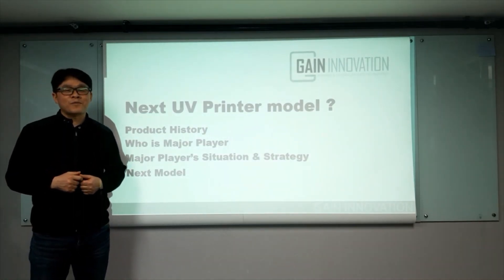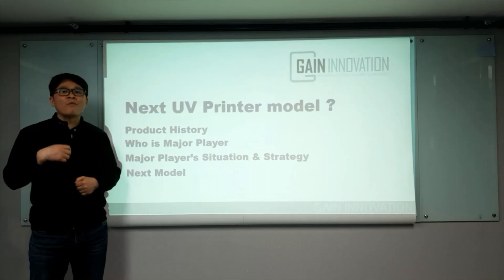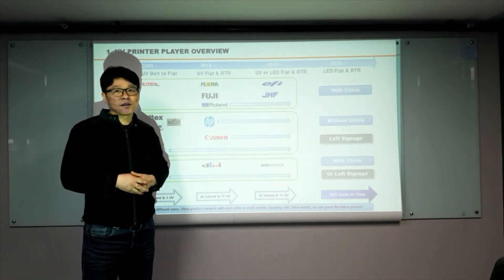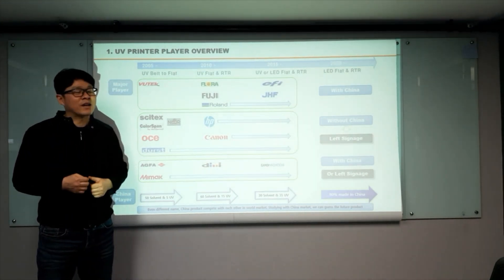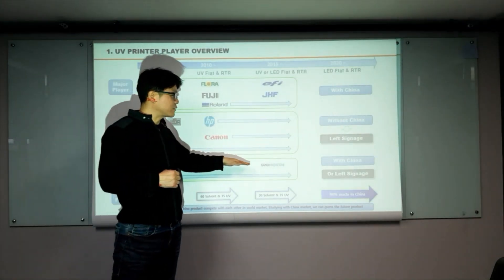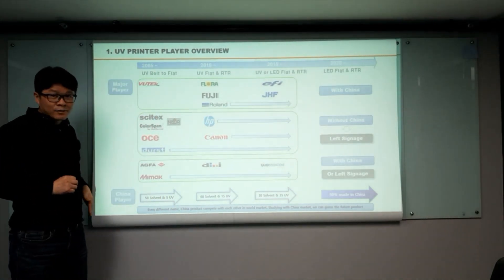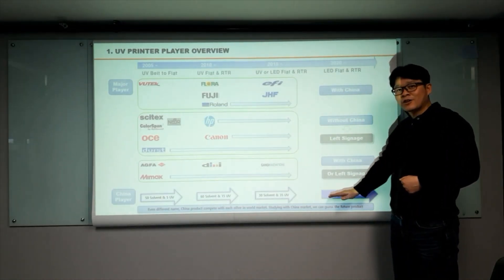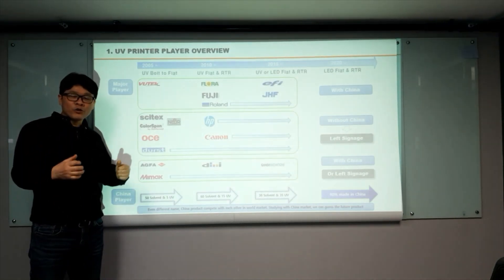LED Printer ARTJET1 Eng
What is the next UV printer model after 2020.
We can study this together.
1st. product history
2nd. Major player in past and now.
3rd, Their market situation and difficulty
4th, To overcome difficulty, they are they doing ?
Studying their movement, we can guess the next UV printer model.
It is the 1st section of this subject.